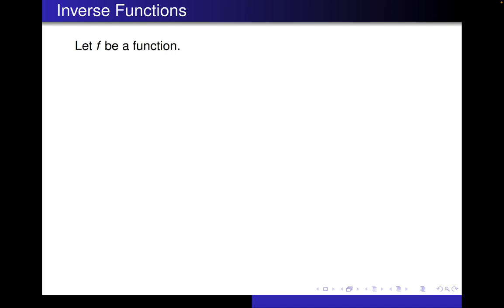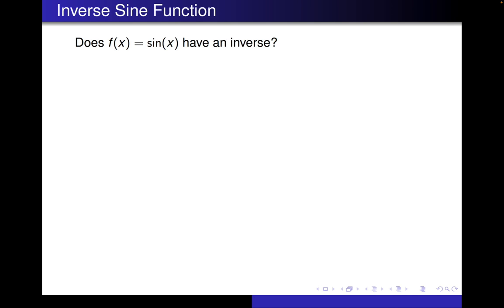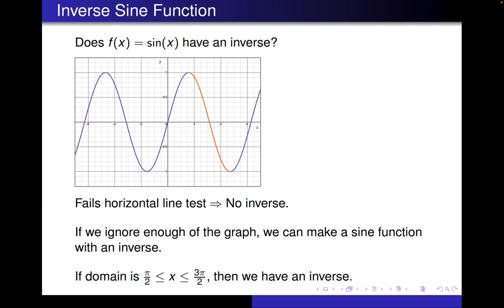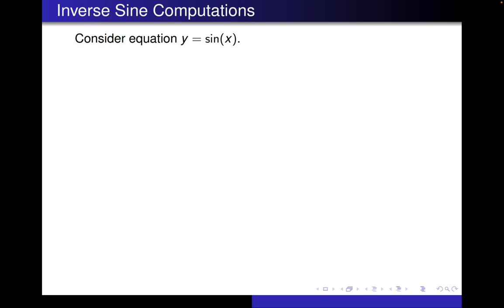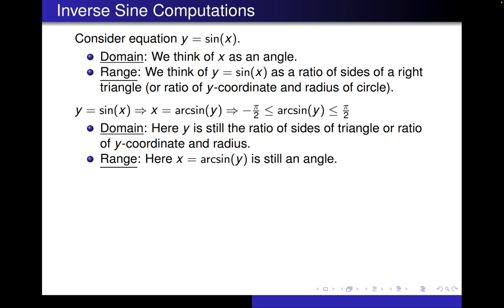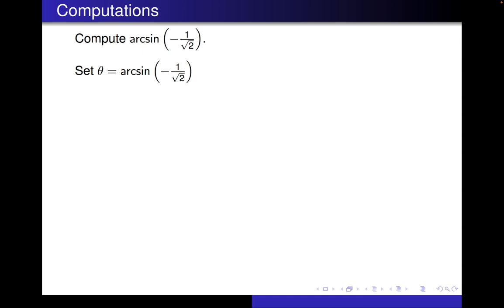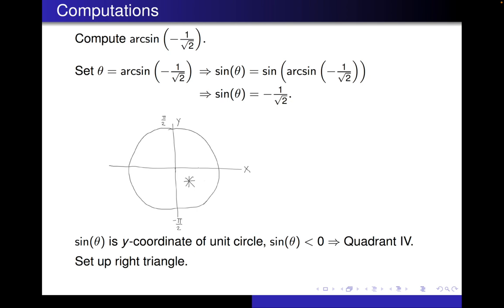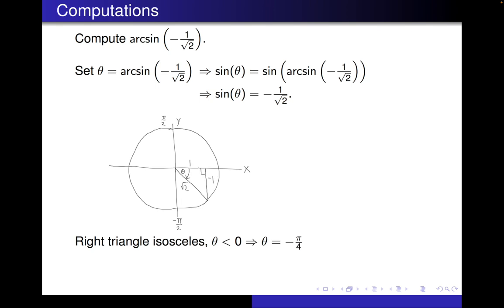Introduction to Inverse Trigonometric Functions (Section 4.3)